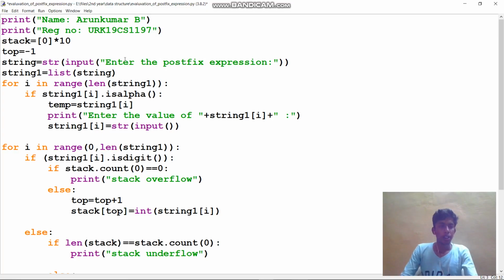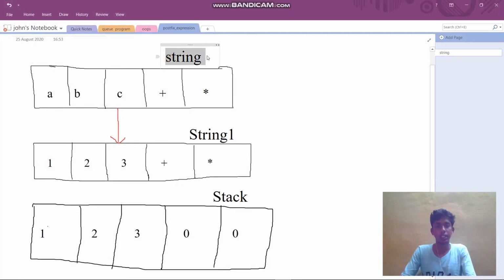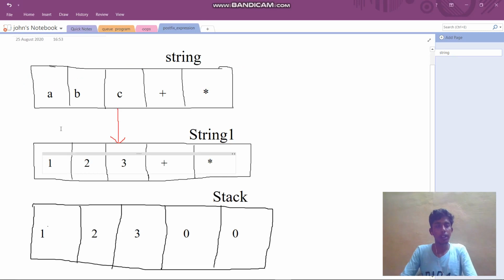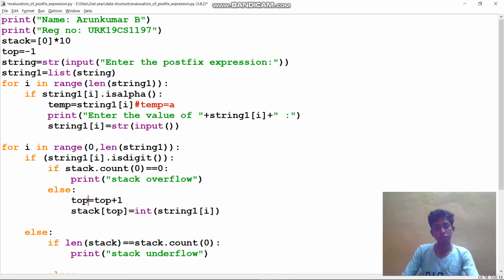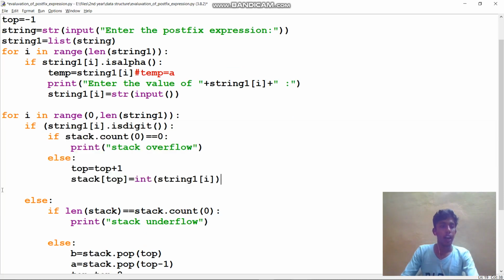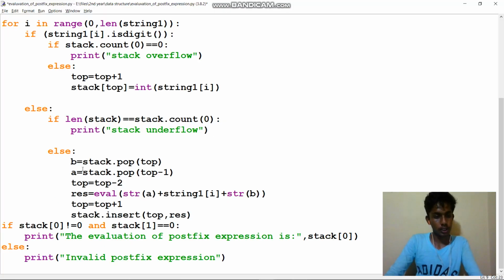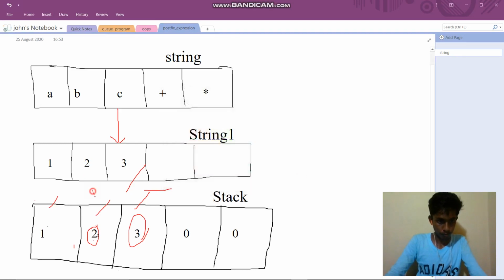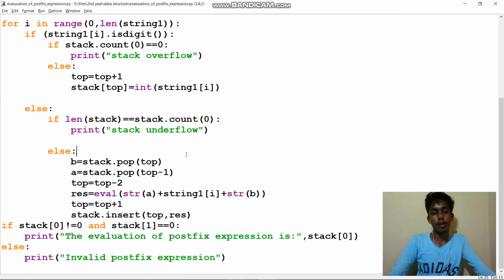Evaluvation of postfix expression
The infix expression in to postfix expression is done when long expression is there. This video contains a code to evaluate postfix expression.